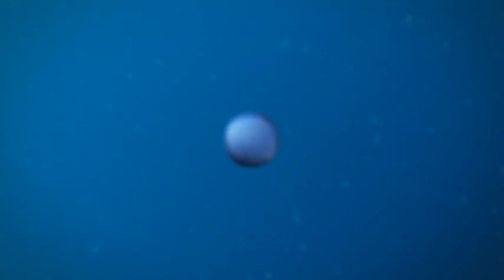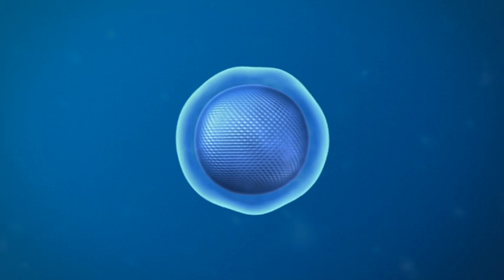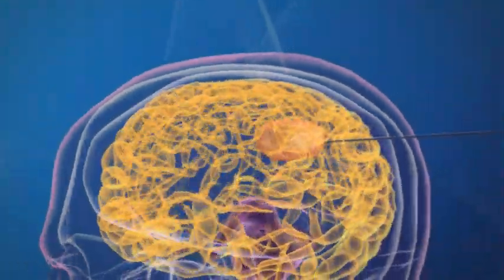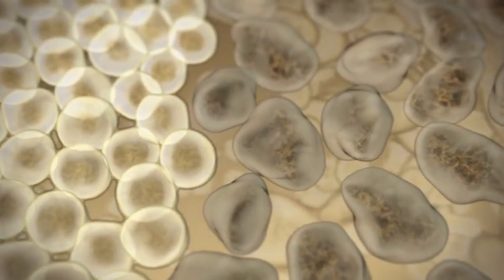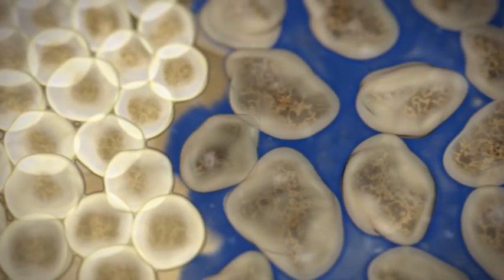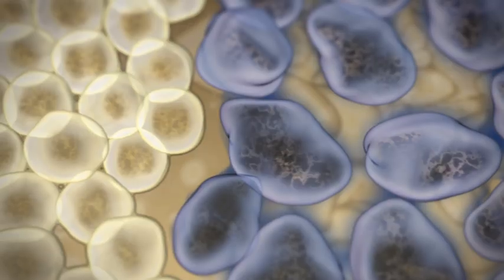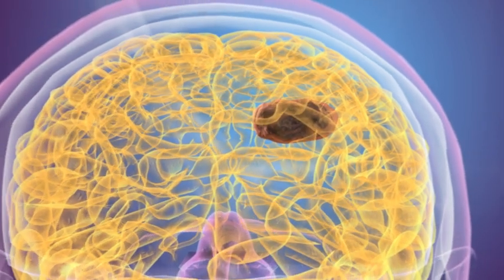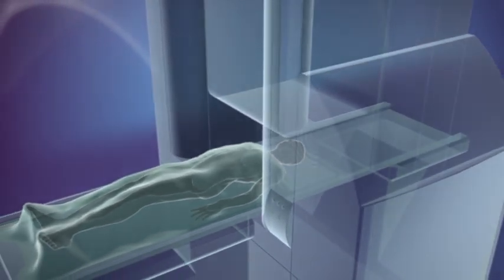NanoTherm® Therapy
NanoTherm® therapy is a new approach for the local treatment of solid tumors. The principle of the method is the direct introduction of magnetic nanoparticles into a tumor and their subsequent heating in an alternating magnetic field. The water soluble nanoparticles are extremely small (approximately 15 nanometers in diameter), and contain an iron oxide core with an aminosaline coating. The particles are activated by a magnetic field that changes its polarity 100,000 times per second, and heat is produced.

Depending on the duration of treatment and the achieved intratumoral temperatures, the tumor cells are either directly destroyed (thermal ablation) or sensitized for concomitant chemo or radiotherapy (hyperthermia).

With this new procedure, it is possible to combat the tumor from the inside out, thereby sparing surrounding health tissue. The nanoparticles remain in place at the treatment area, allowing for repeated treatments and the integration of multimodal therapy concepts.